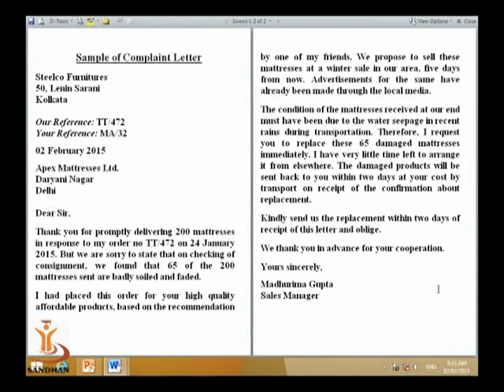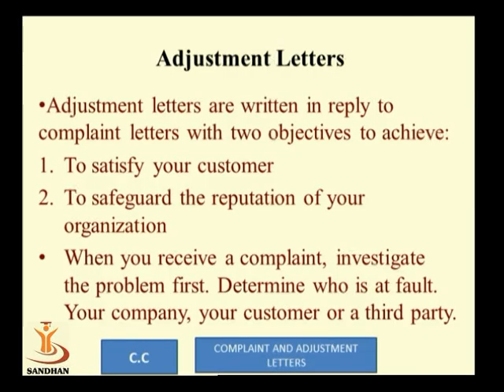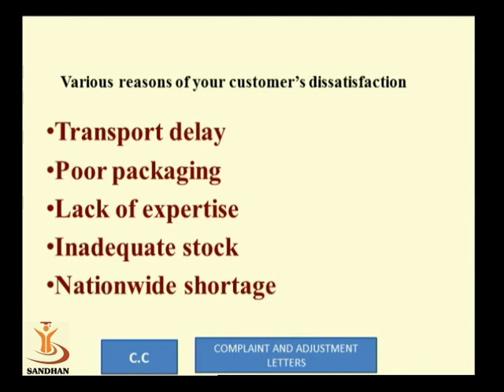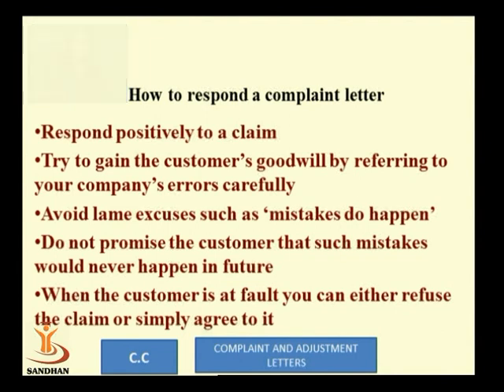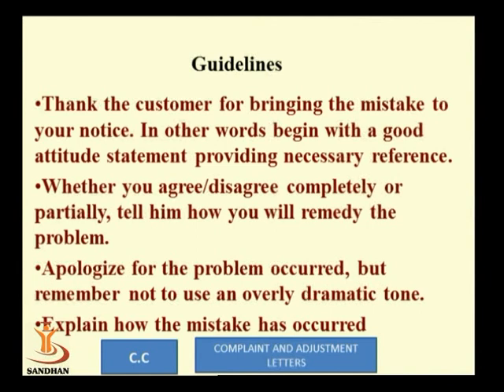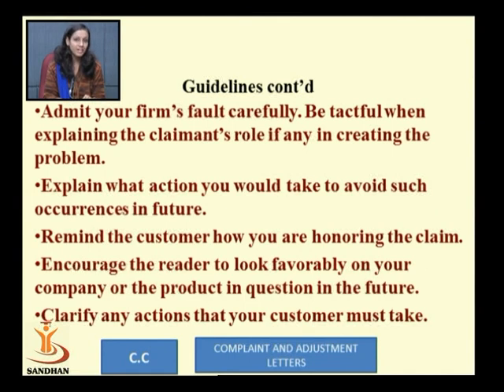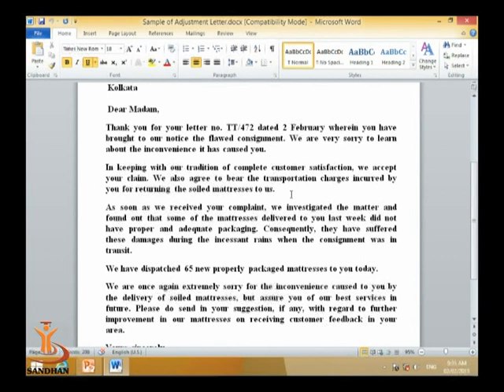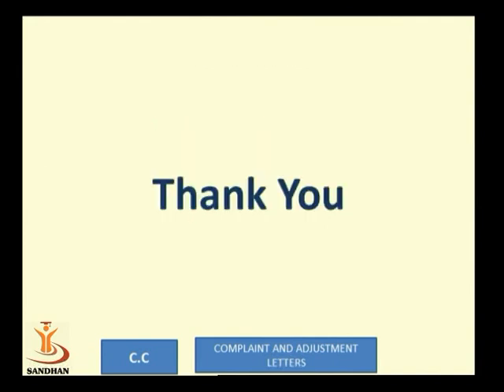COMPLAINT & ADJUSTMENT LETTERS 3